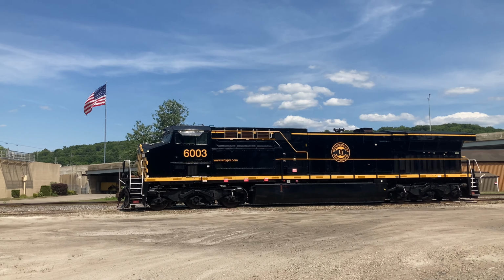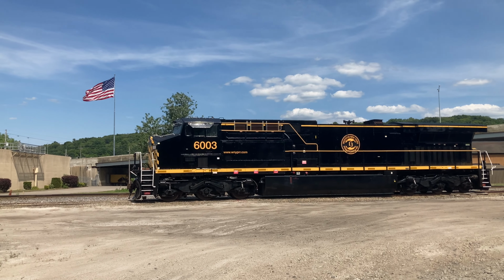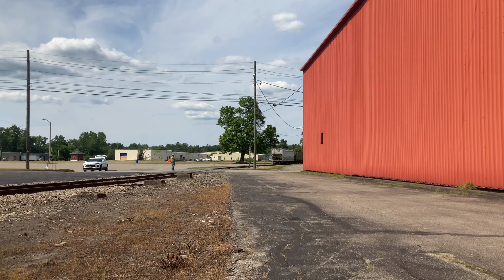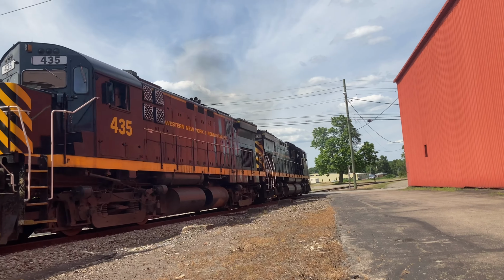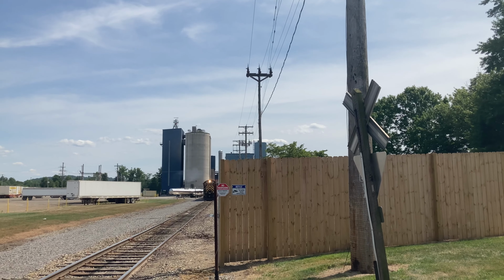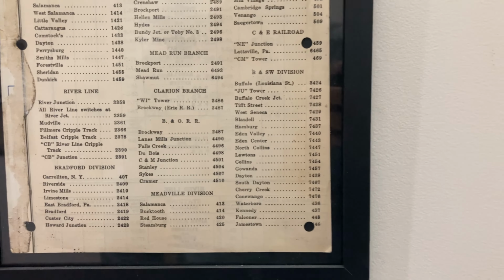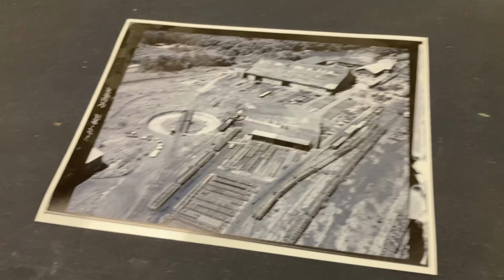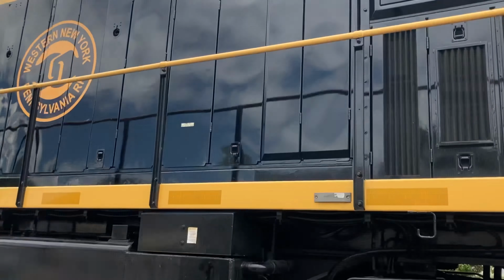WNYP 6003 & The Meadville Railroad Depot Grand Opening + Announcement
A more extensive look at the WNYP 6003’s time in Meadville during the summer of 2022, for the Grand Opening of the Meadville rr Museum/ Depot, as well as the grand opening itself.

11:41 Meadville Railroad Depot Grand opening

18:12 Meadville Railroad Depot Display announcement